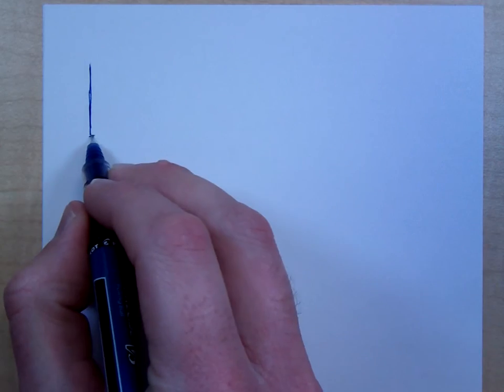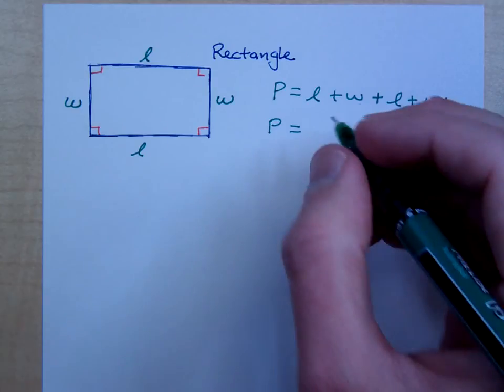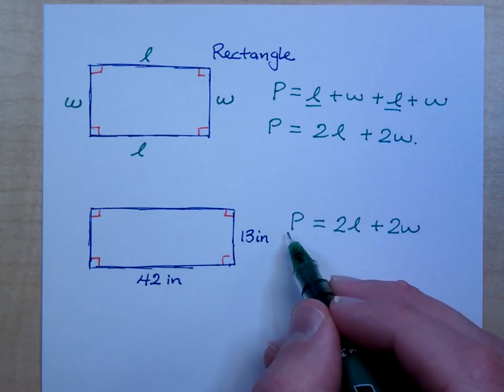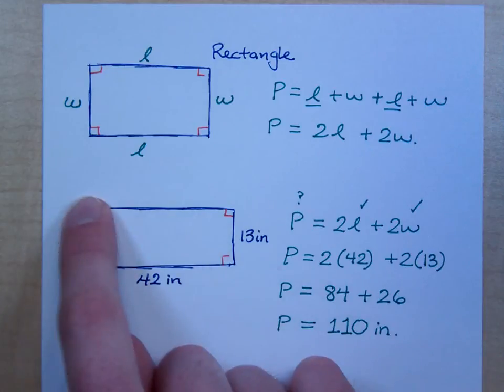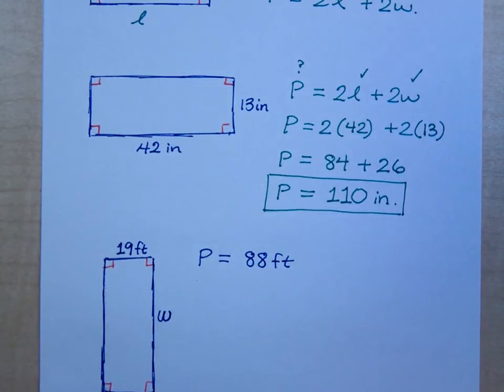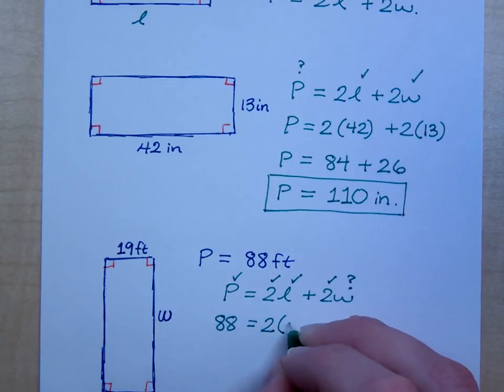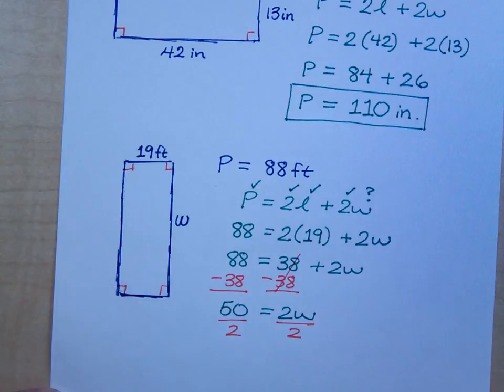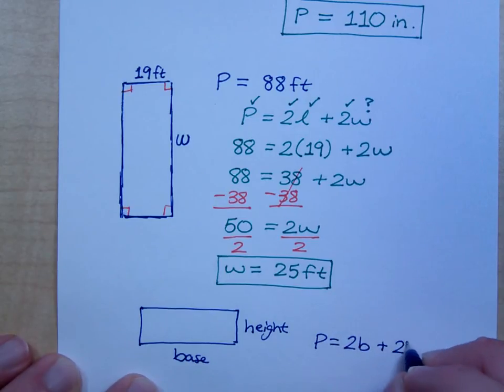Prealgebra - Part 42 (Perimeter - Rectangles)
The perimeter of a rectangle is
P = 2l + 2w, where l = the length of the rectangle, and w = the width of the rectangle